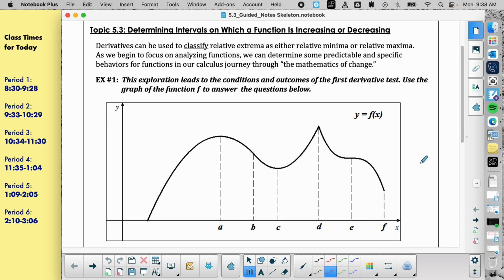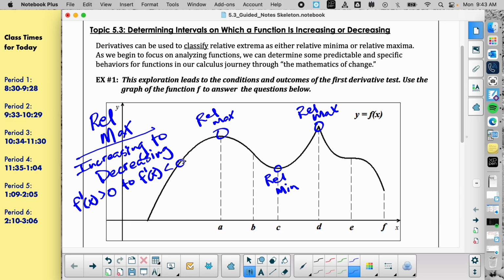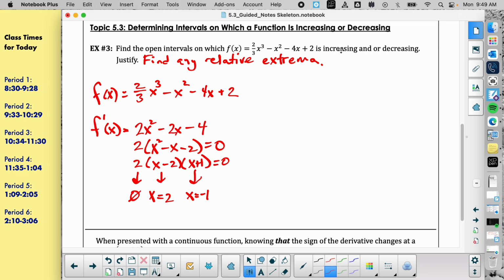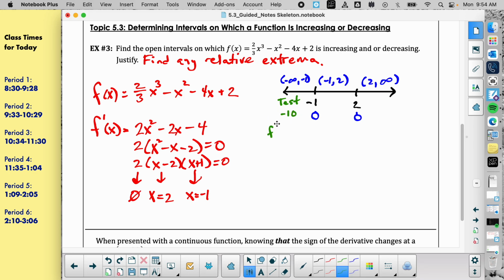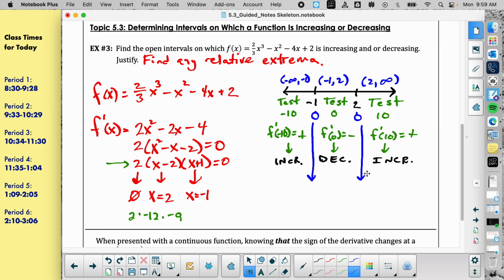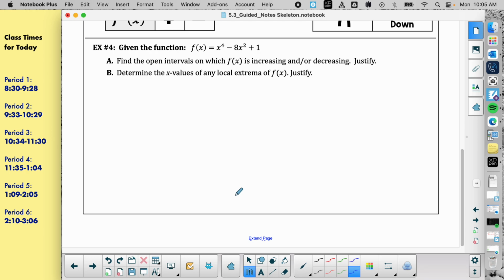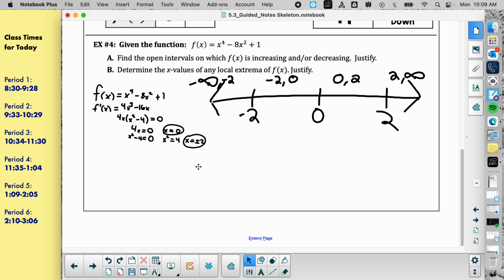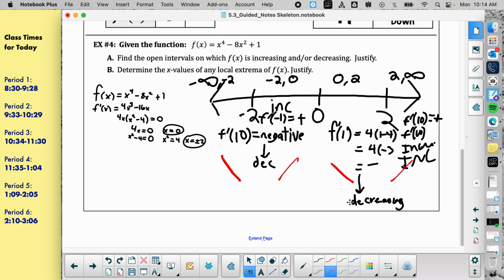Calculus 5.3 Part 1